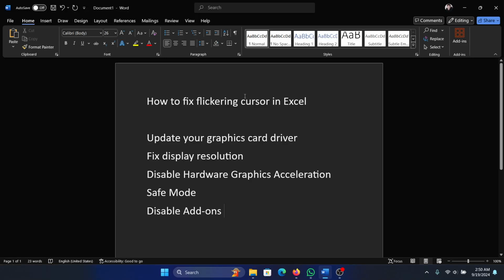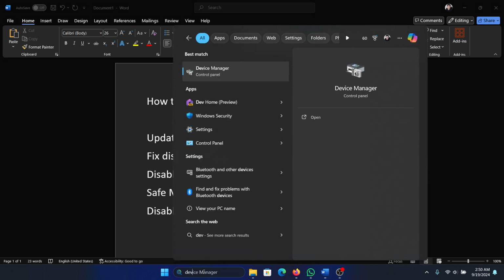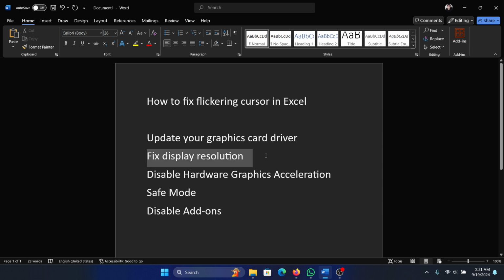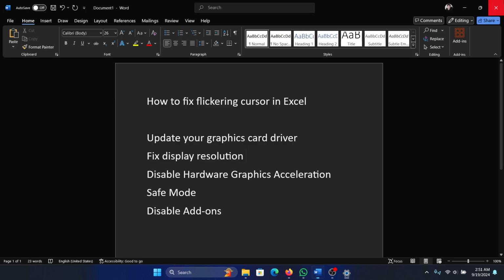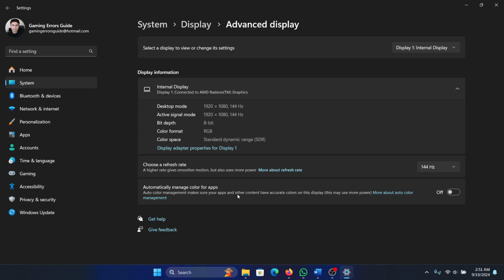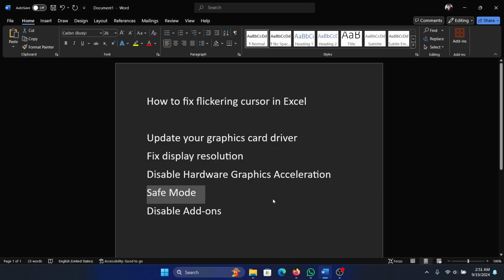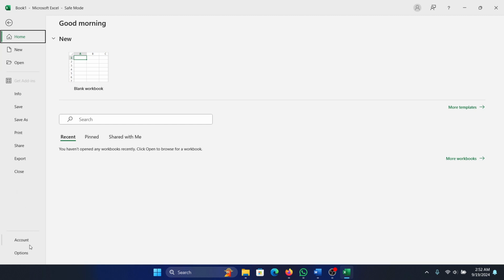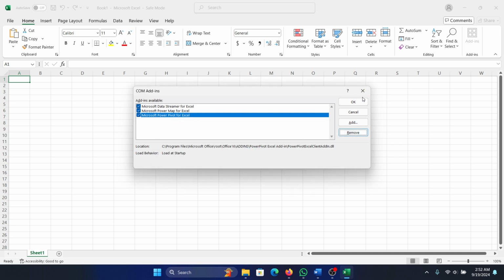How to Fix Failed to Obtain IP Address From DHCP Server Error on Windows 11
Video Title: How to Fix Failed to Obtain IP Address From DHCP Server Error on Windows 11

If you wish to How to fix flickering cursor in Excel, then please watch this video.